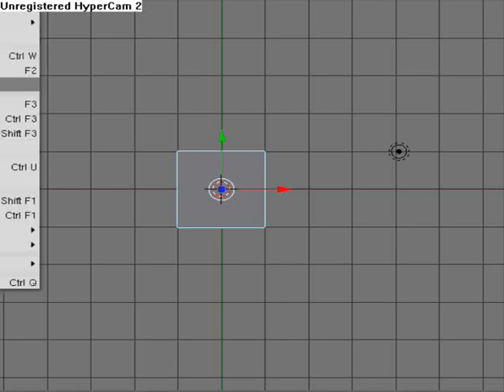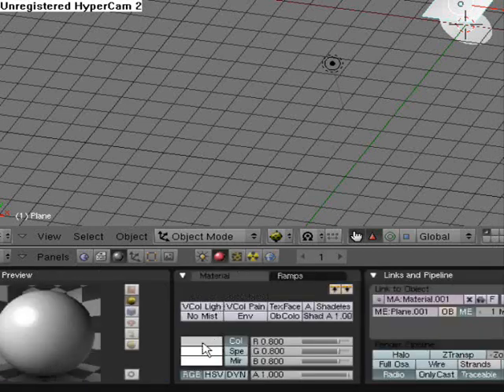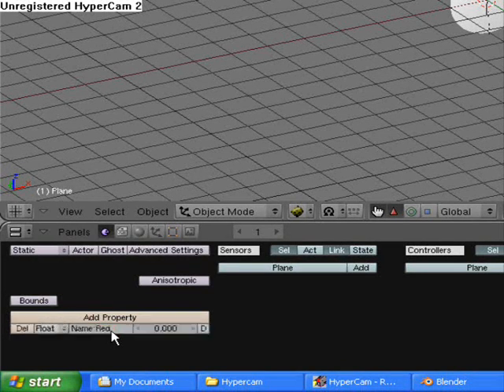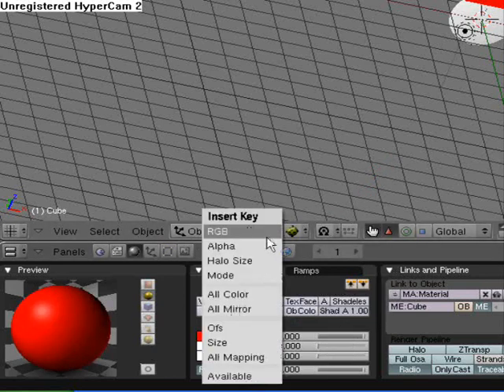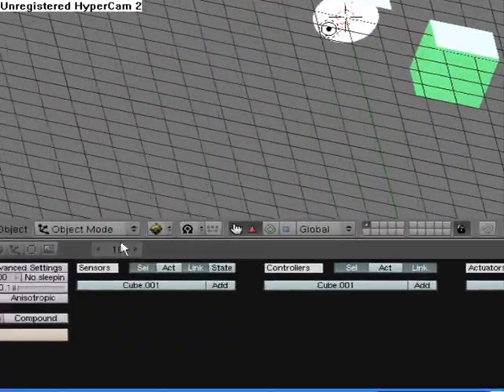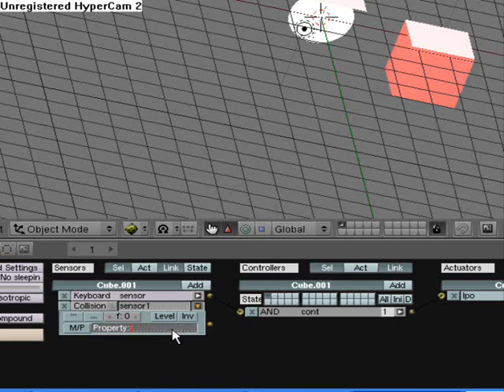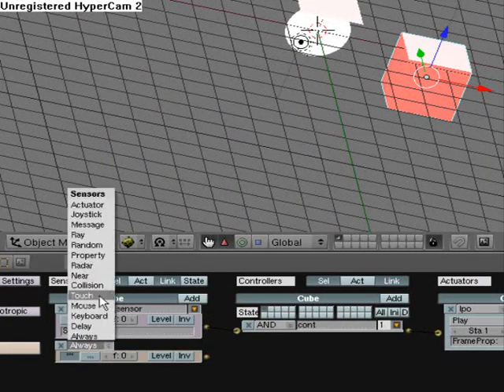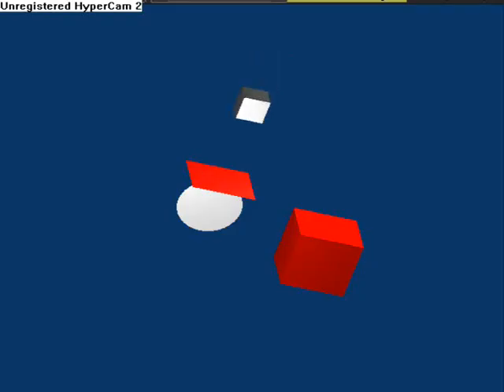How to create a switch in Blender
A tutorial on how to create a switch in blender that can be used with animation, doors, color, anything really.Enjoy